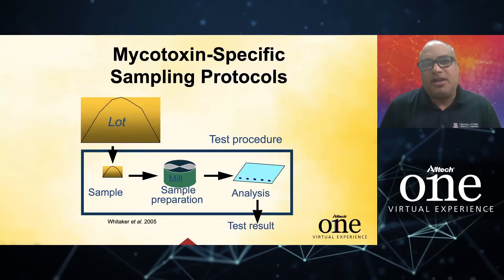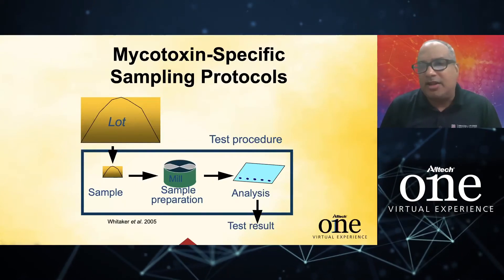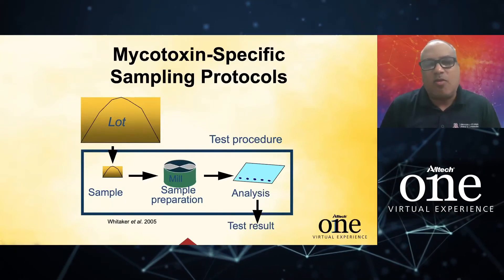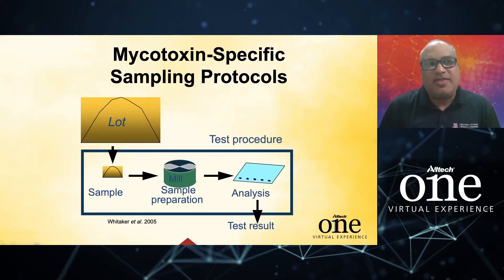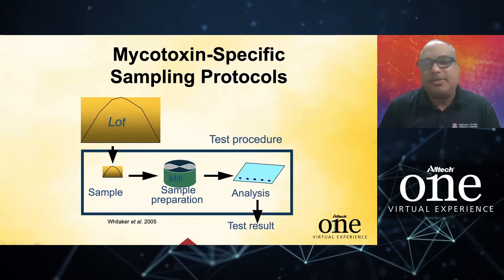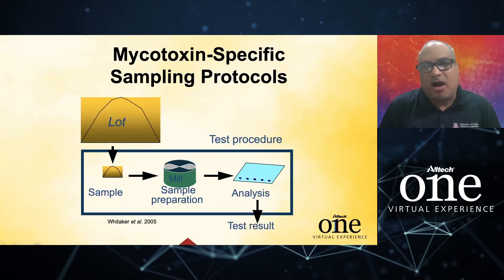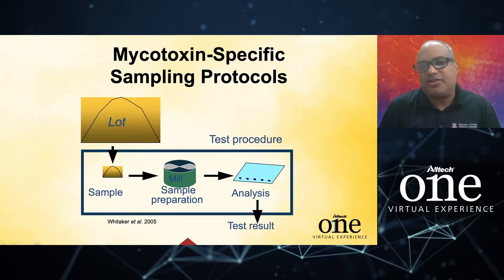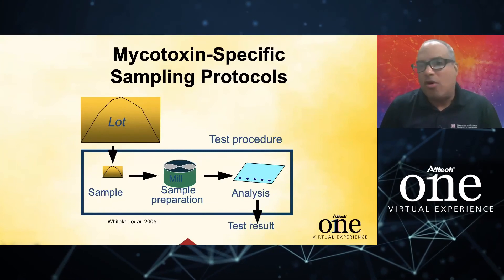Linking Feed Quality and Dairy Cow Performance - Dr. Duarte Diaz - Clip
In the ONE Virtual Experience, Dr. Duarte Diaz discusses new information that reveals how mycotoxins affect dairy production, health and overall profitability, as well as some practical tools and steps for managing and mitigating mycotoxins.